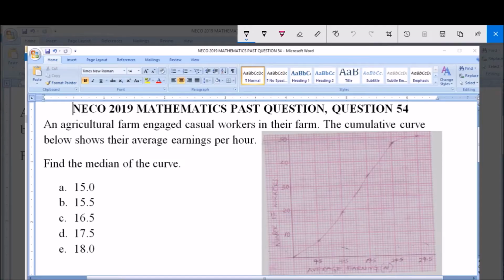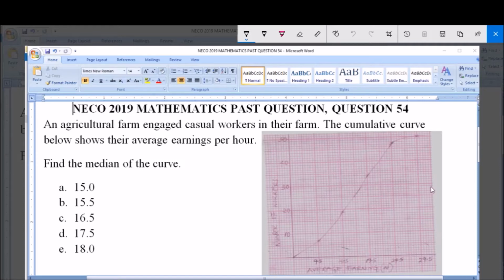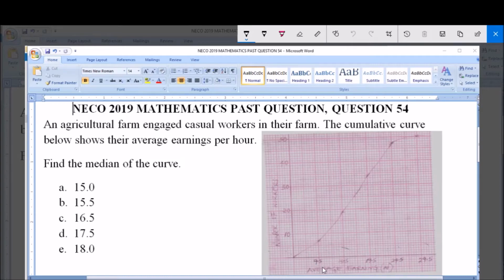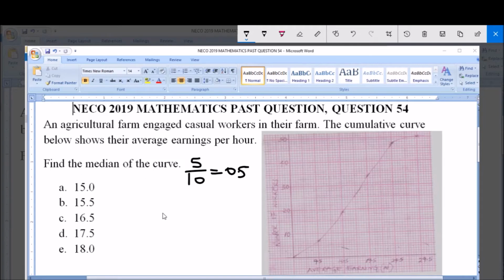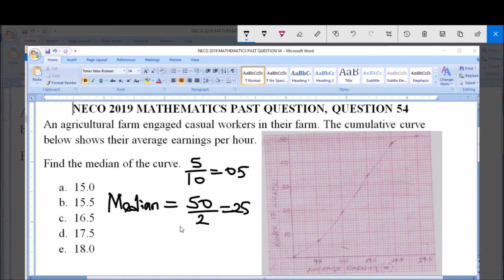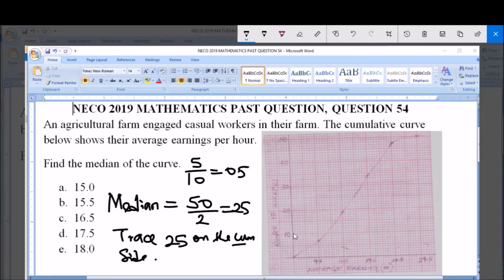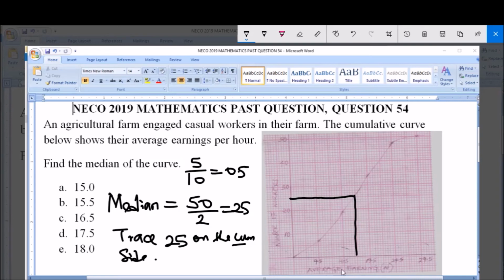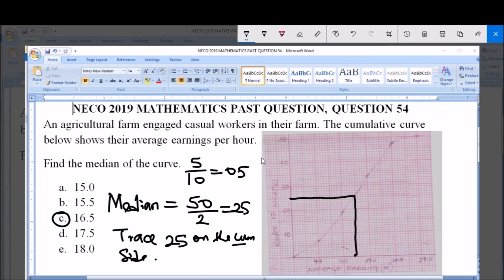NECO 2019 MATHEMATICS PAST QUESTION 54 Ogive Curve